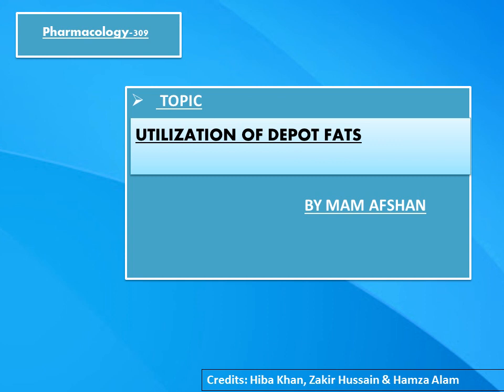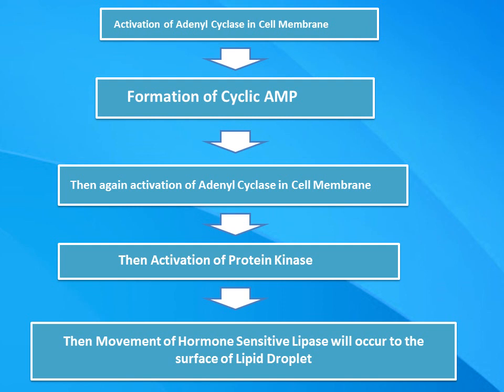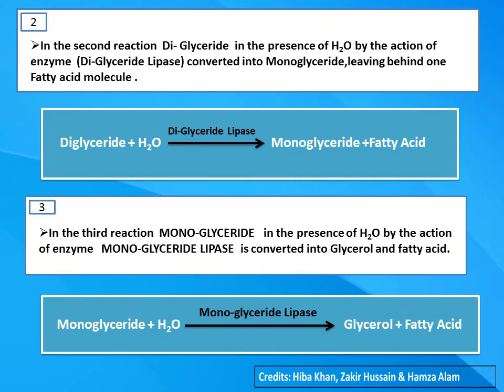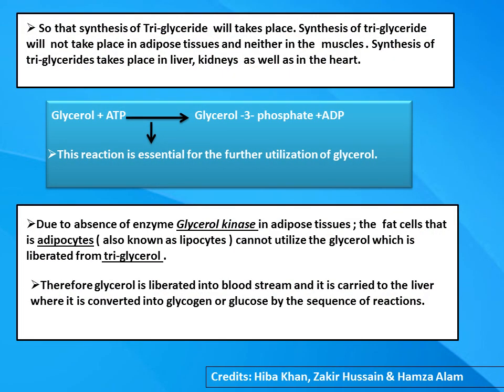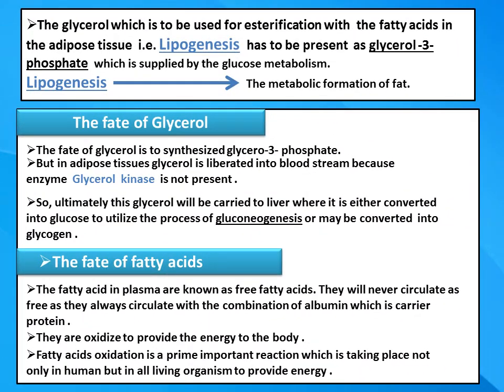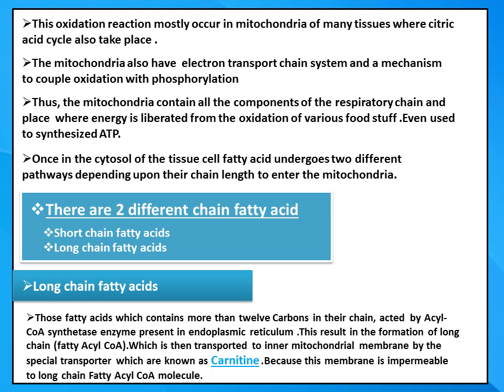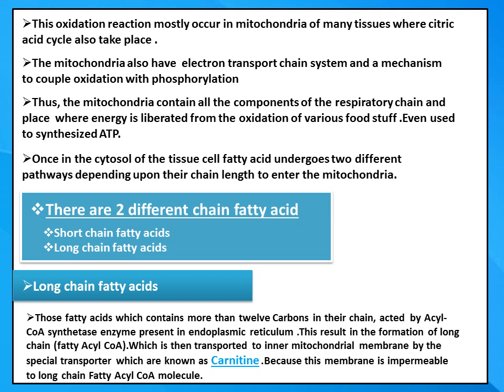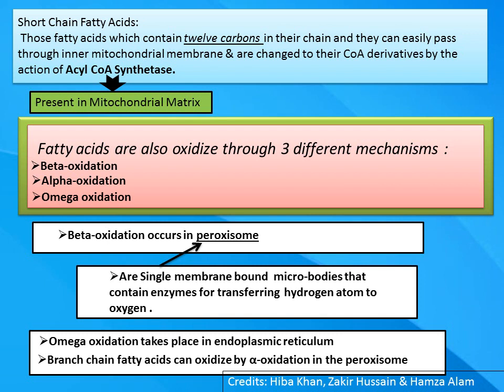PHL-309 | Topic:- Utilization of Depot Fats | First Year | DR.AFSHAN SIDDIQ